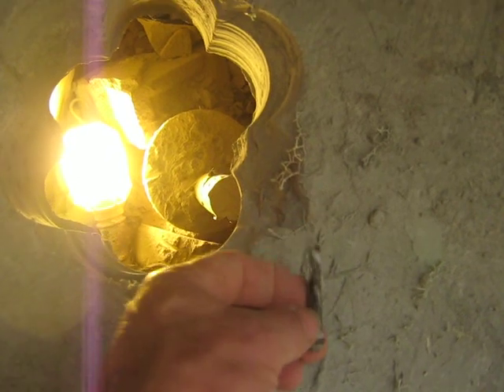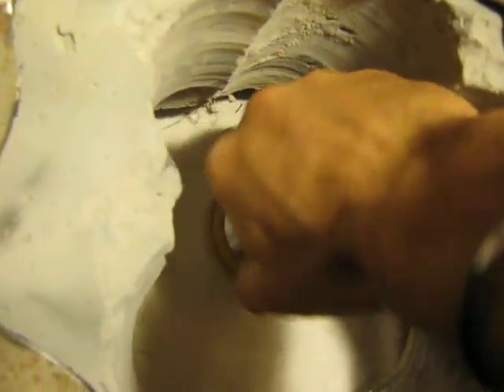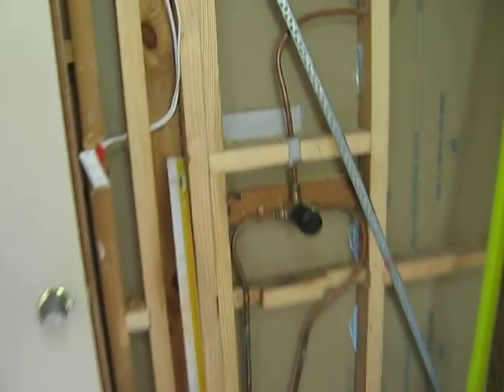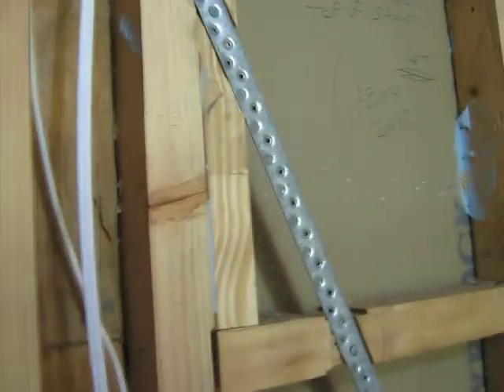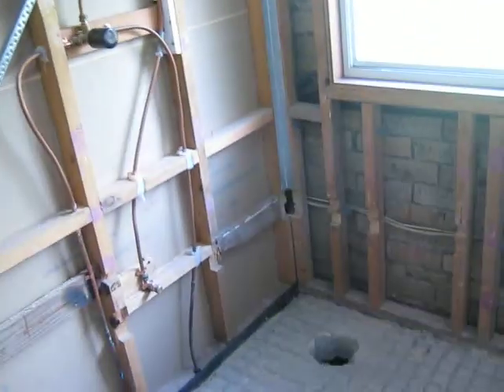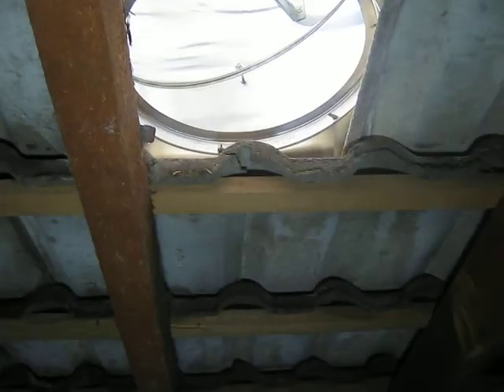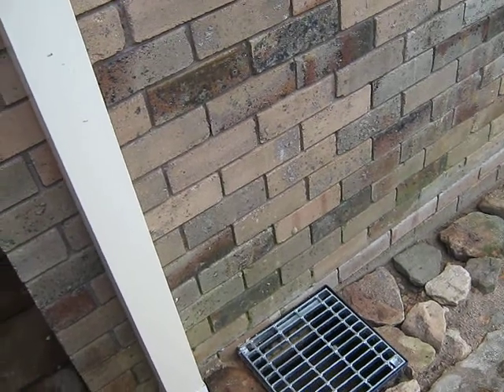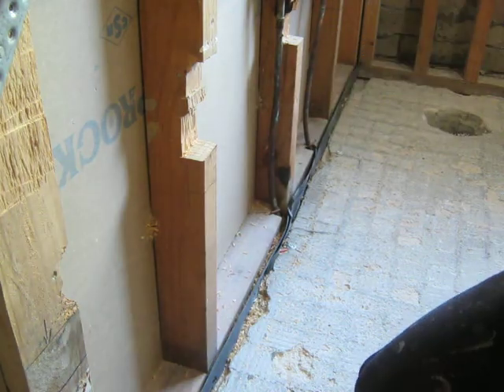Bathroom renovation video 9